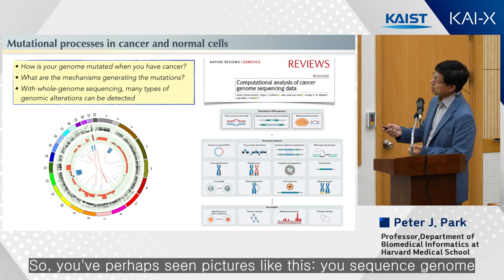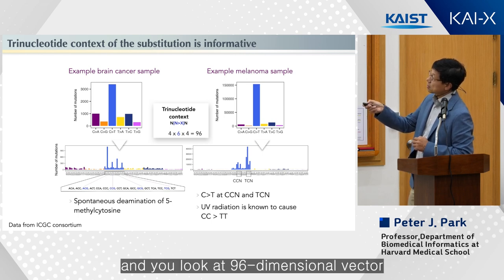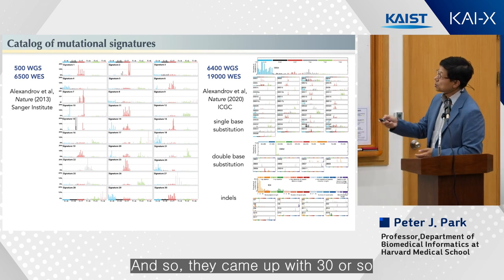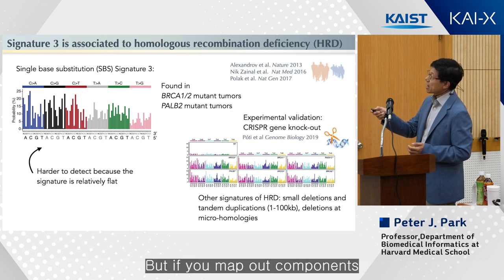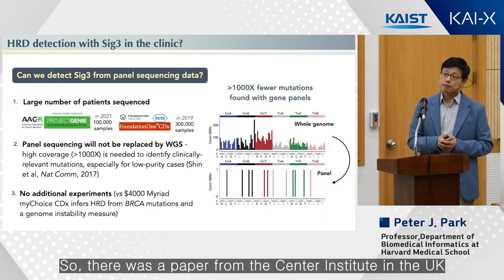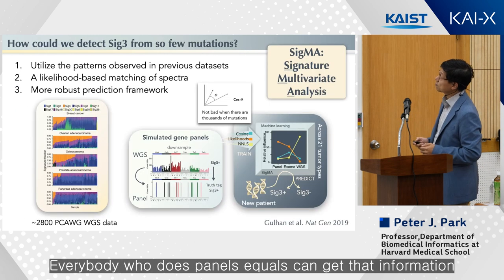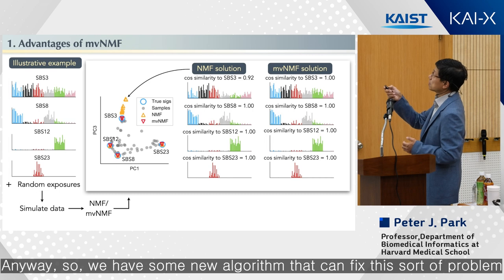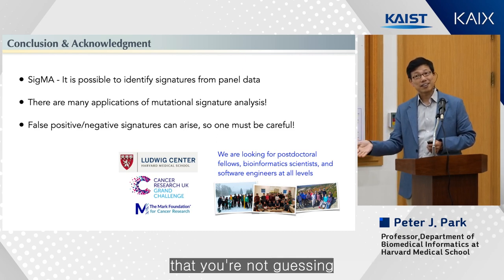[Summary] KAIX Mutational signature analysis: methods and applications [Eng]